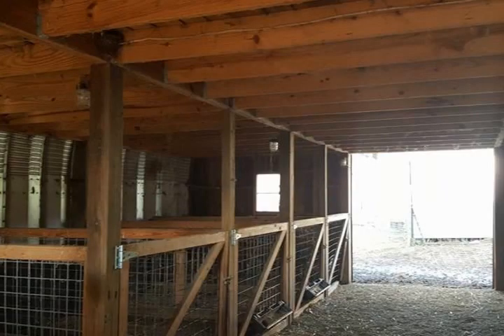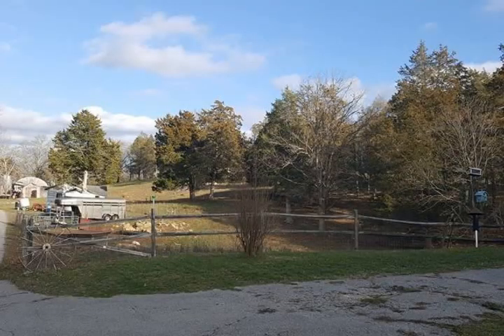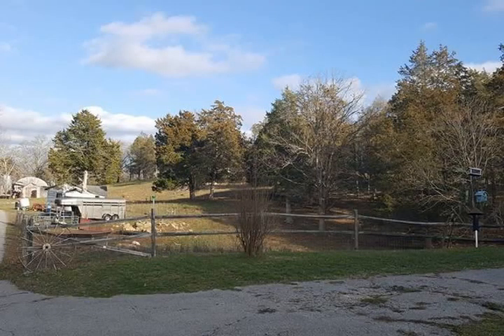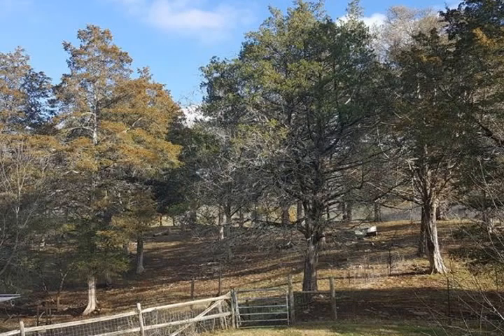4020 Mountain Valley Highway 131 Thorn Hill TN Farm for sale - MOrristown TN homes for sale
So many Possibilities with this twenty four acre farm that is rich in History. The main home was partially built in nineteen forty seven as a school it was added onto to turn into this twenty two hundred and ten square foot two bed two bath home with huge bedroom and Living room has ventless gas fireplace there are two additional homes also on this property one that wouldn't take a whole lot to fix up the other one that needs a little more love. In addition to the three homes there are two barns and several storage buildings and a workshop. As I said the main house started its life as a school but the farm has some other interesting aspects at one time it was the sports medicine rehab facility for the Cleveland Browns Football Team so there is a football field where they trained to get back to the game. The farm has be a pheasant farm a deer farm and a goat farm over the years The current owners have it set up as a goat farm this is Just one you have to see and walk over. This property is occupied so please make an appointment to see give CINDY WITH ELITE REALTY GROUP A CALL AT EIGHT SIX FIVE TWO ONE ZERO FOUR SIX THREE THREE All information deemed reliable but buyers and buyers agents to verify